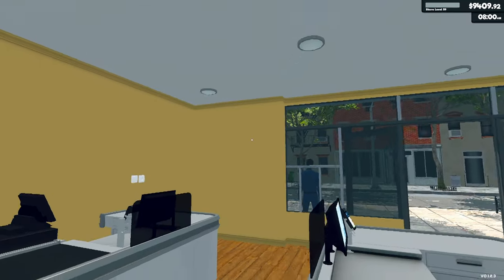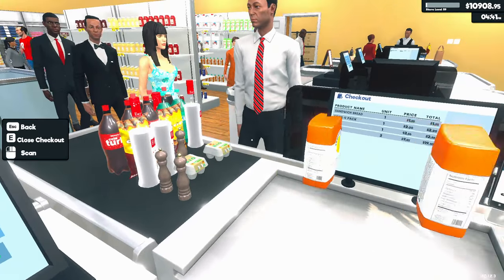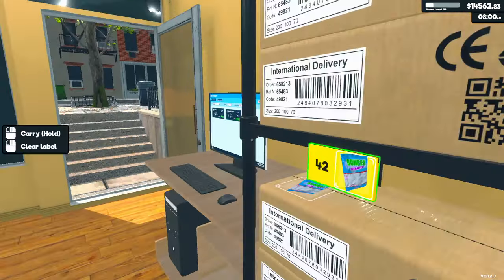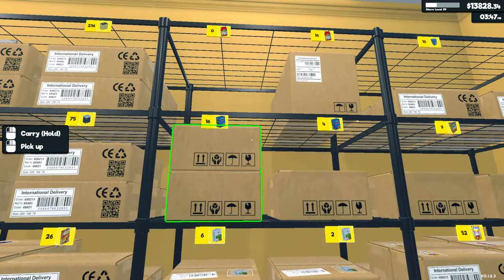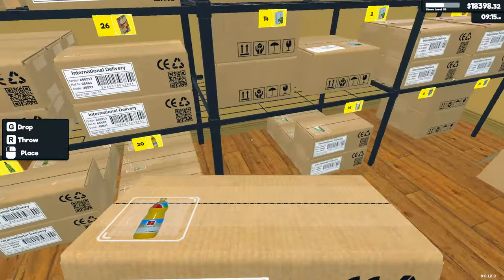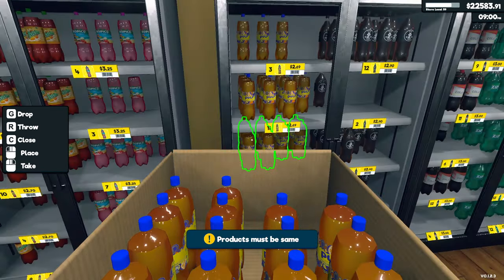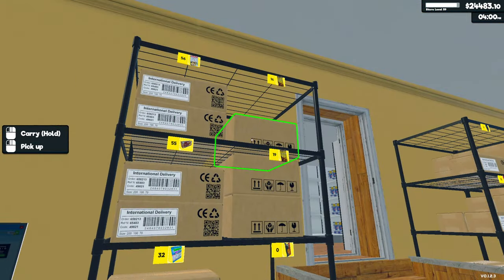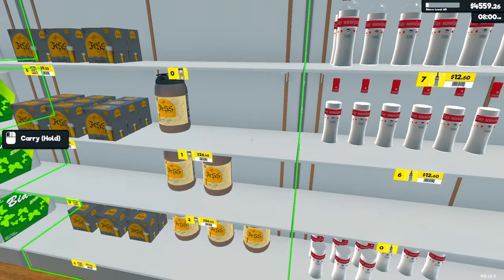Supermarket Simulator | Ep40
Hello everyone, jumping into another new series today recommended by a subscriber.  I hope you enjoy,
Cheers

"Start running your own supermarket with Prologue already. Stock shelves, handle cashier tasks, process online orders, design & expand. Set the prices based on the market. Be prepared to face the consequences if you fail to make the nightly repayment to the gangs."